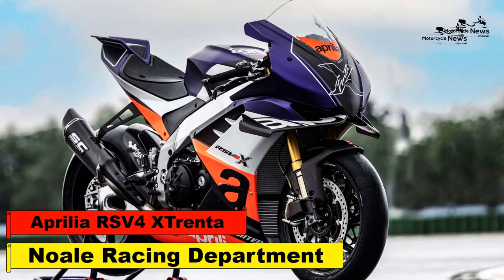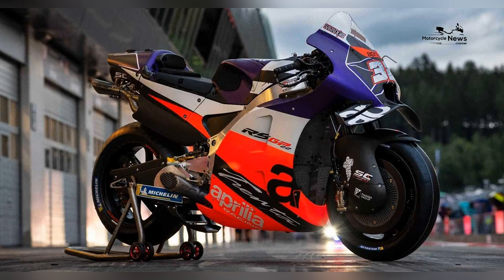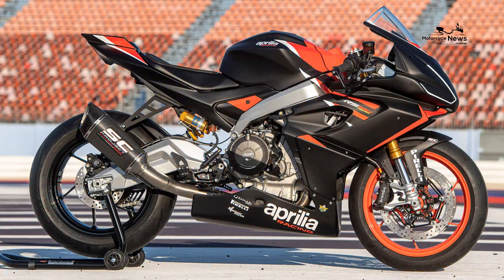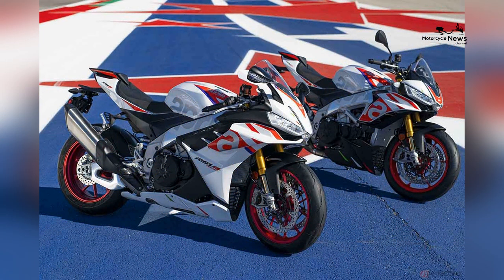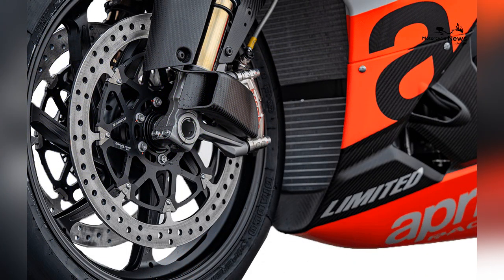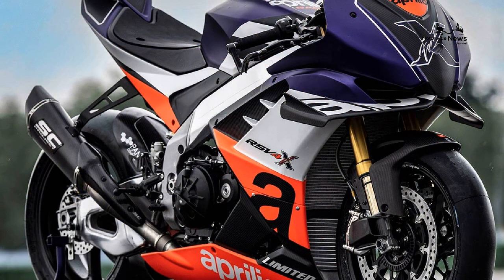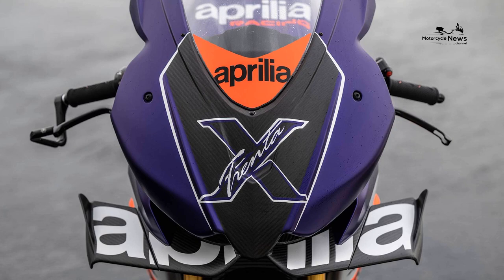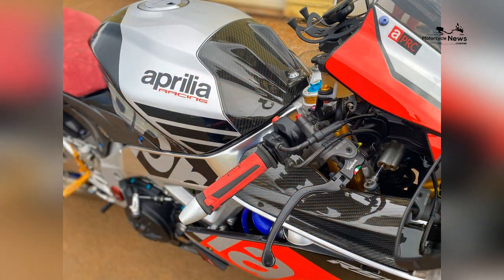2023 Aprilia RSV4 XTrenta First Look Noale Racing Department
The Aprilia RSV4 has an outstanding track record, from World Superbike to local track days. In 2019, the RSV4 X appeared, upping the ante for closed circuit aficionados. The folks from the Noale Racing Department are taking another step forward with the Aprilia RSV4 XTrenta. They add knowledge gleaned from the RS-GP MotoGP racer and apply it to a motorcycle intended for the most demanding customer. Here’s what we know about the XTrenta.

The 2022 Aprilia RSV4 Factory serves as the base for the XTrenta. From that already potent platform, upgrades are made to increase power, handling, and overall performance.